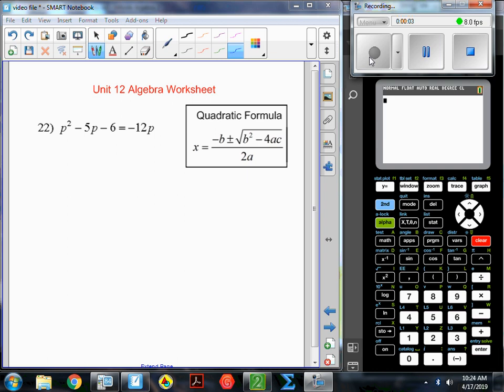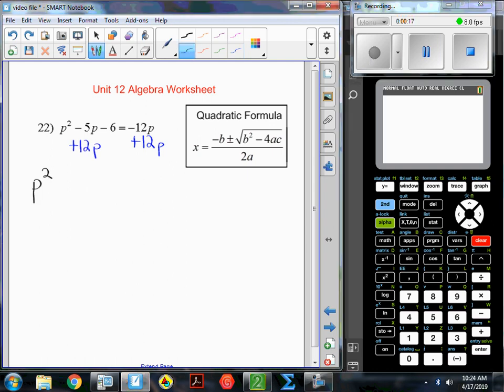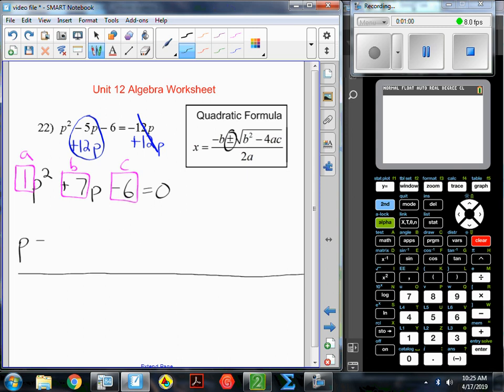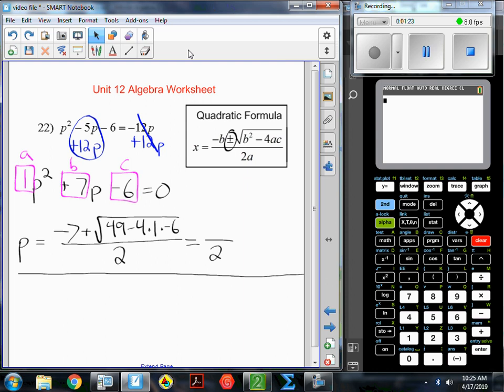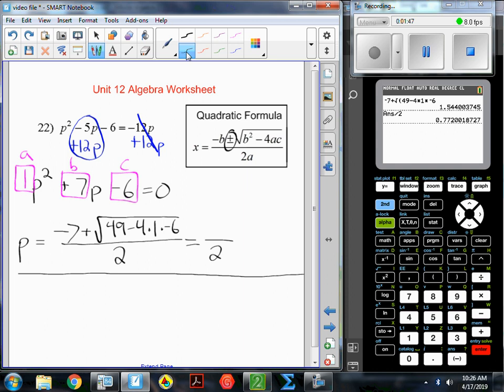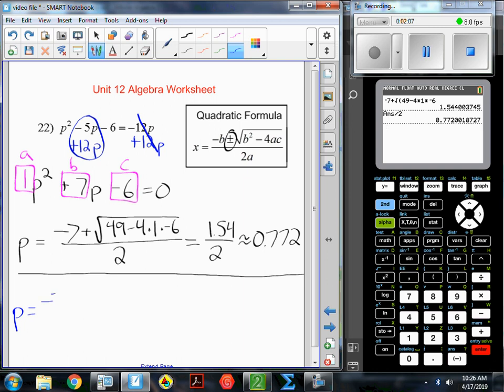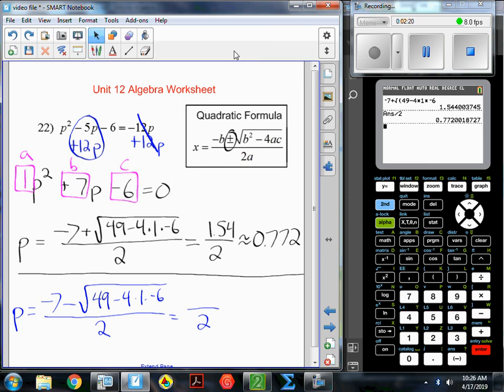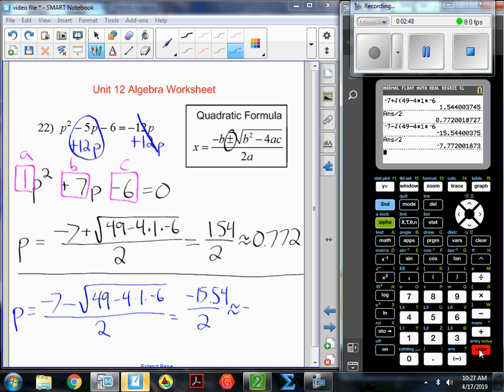U12 Algebra WS Number 22